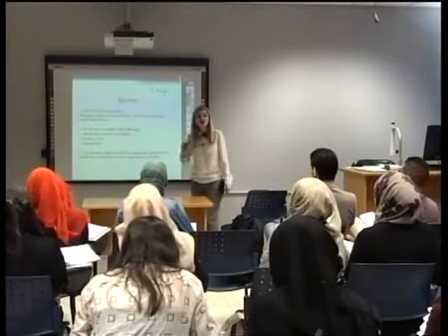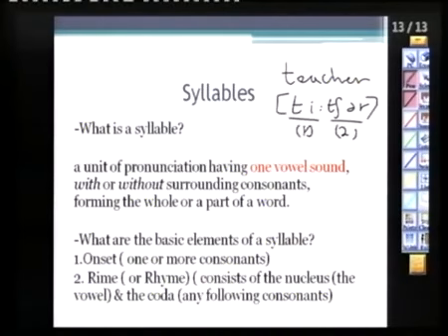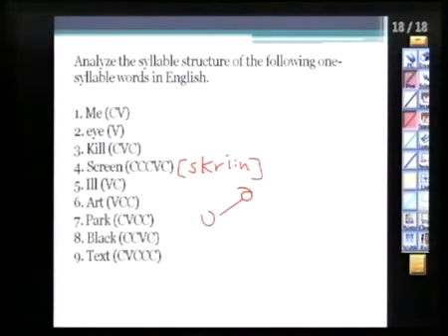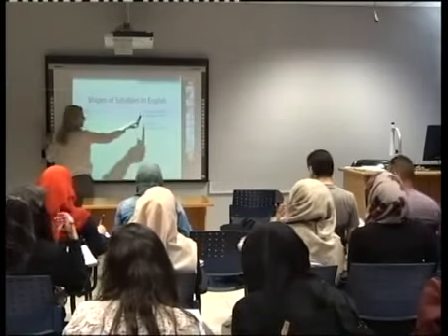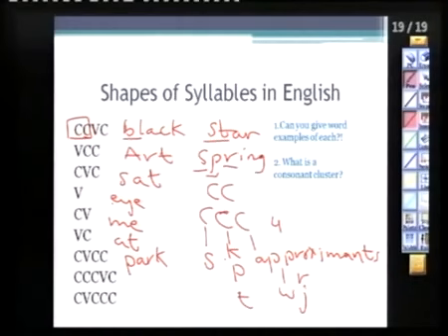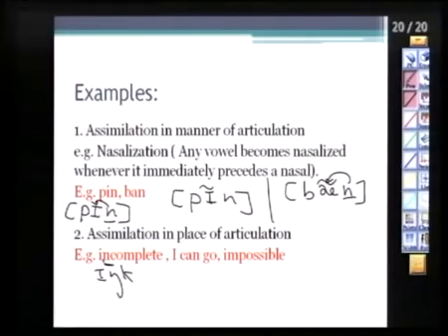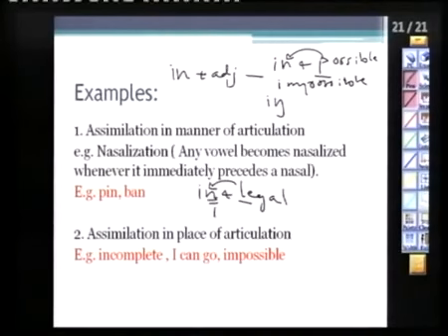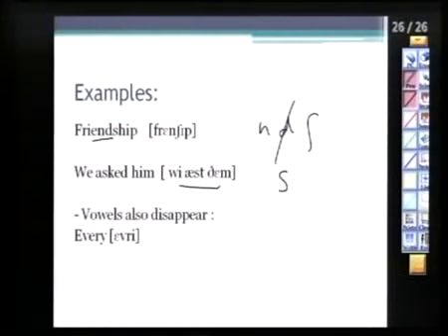٢٧ أغسطس، ٢٠٢٥